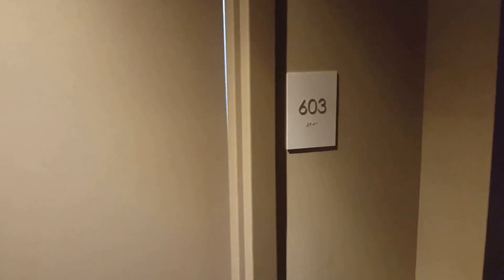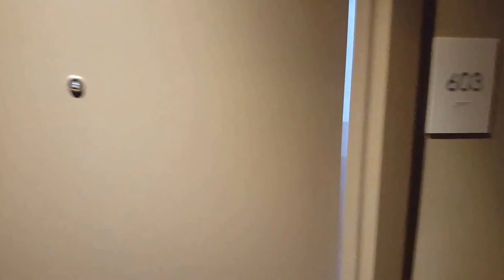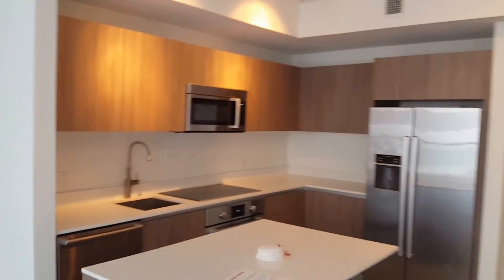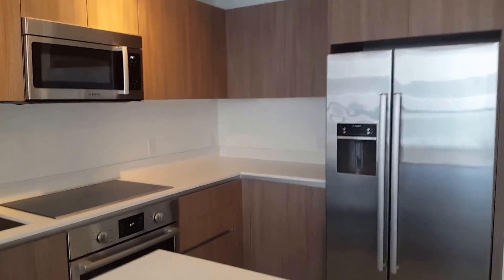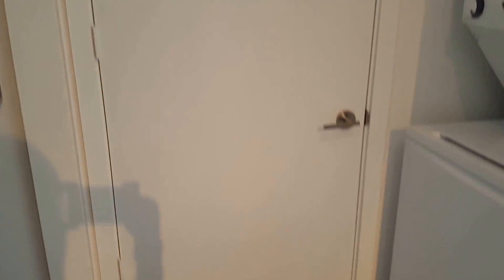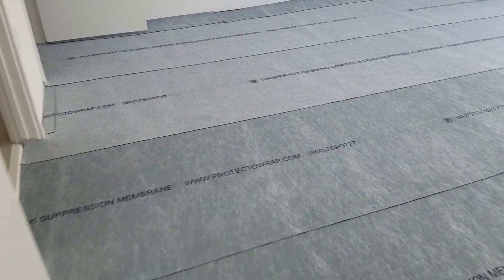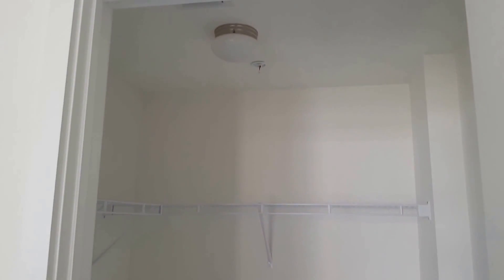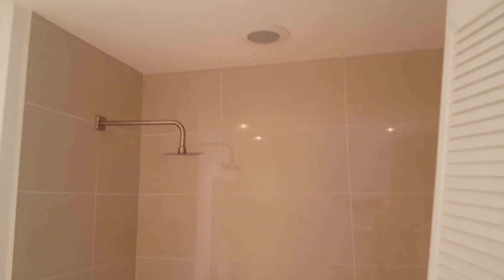Cassa Brickell 603